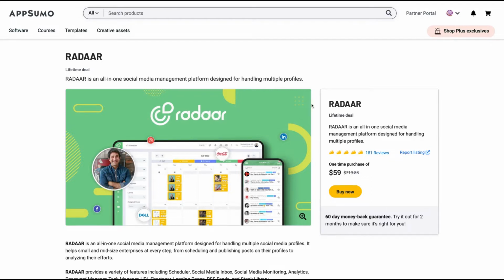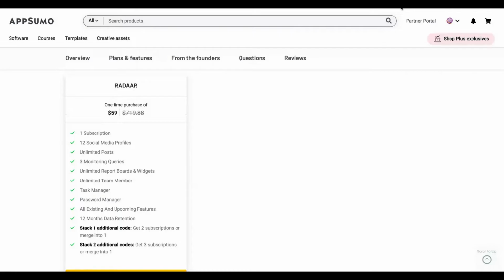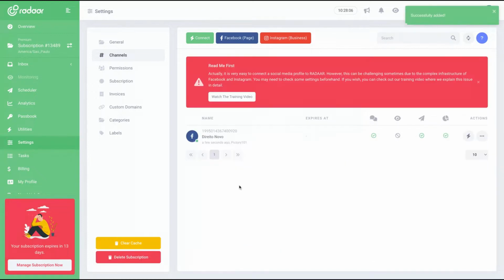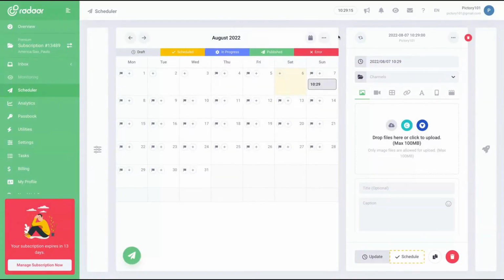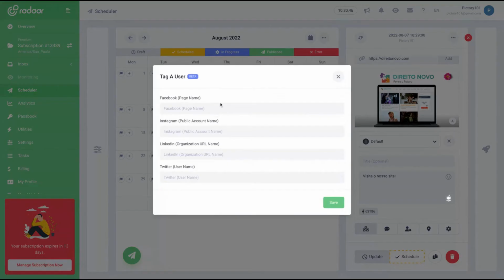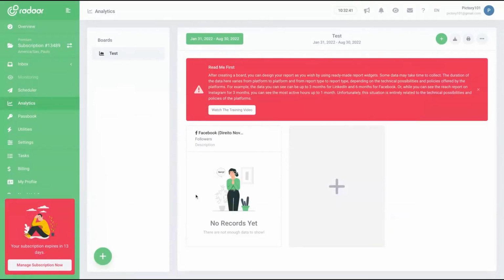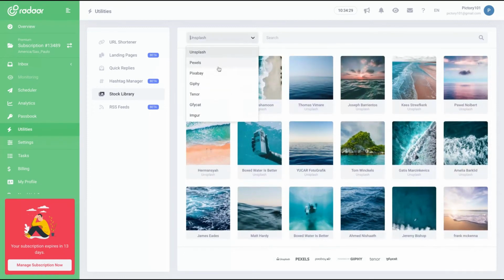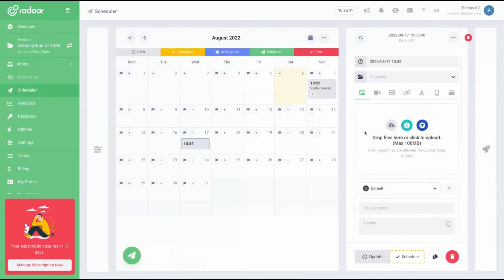Is Radaar the Best Social Media Scheduling Tool? | AppSumo Review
FREE EBOOKS